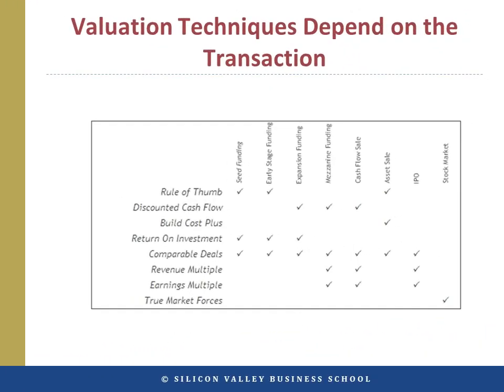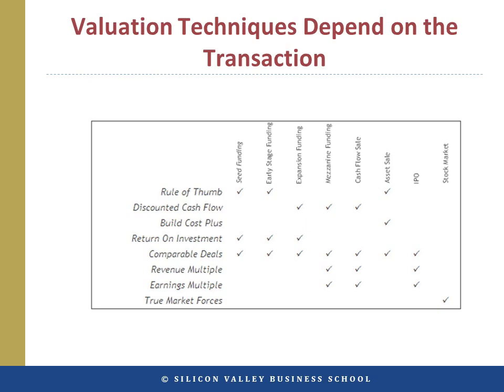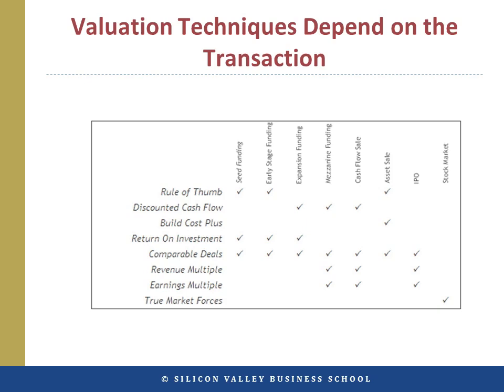Choosing the Right Valuation Technique: Comparables, DCF, and More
In this video, we explore how to choose the right valuation technique based on the type of transaction. We discuss the role of comparables and how methods like discounted cash flow (DCF), earnings multiples, and revenue multiples are suited for mature companies. For startups, we explain why traditional methods may be less effective and how the rule of thumb and return on investment (ROI) become more relevant. We also cover valuation approaches for technology asset sales using the build cost plus method and the specifics of patent valuation, particularly focusing on market infringement.